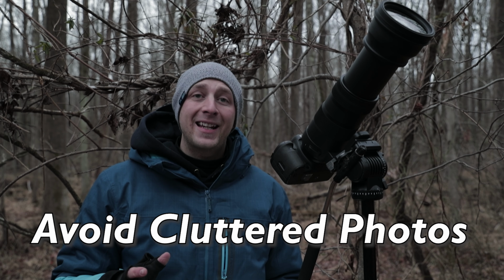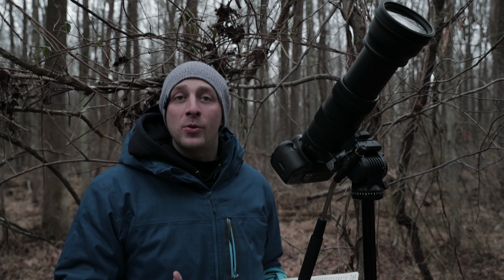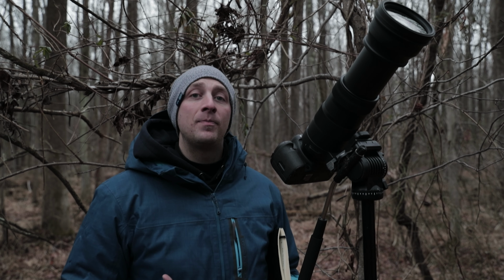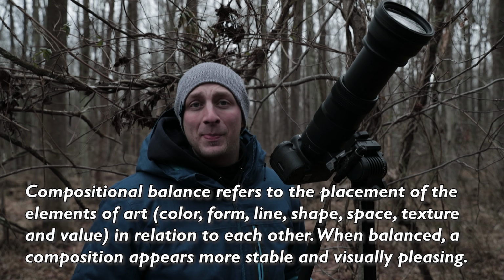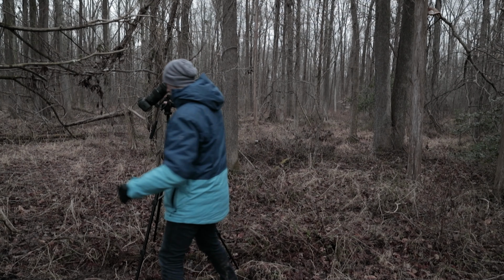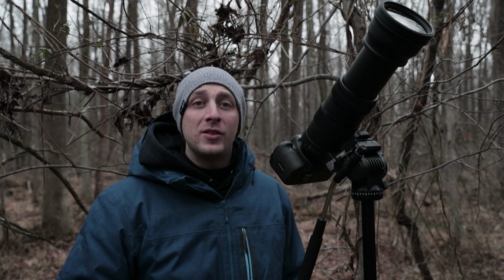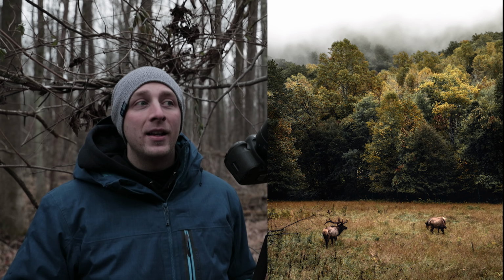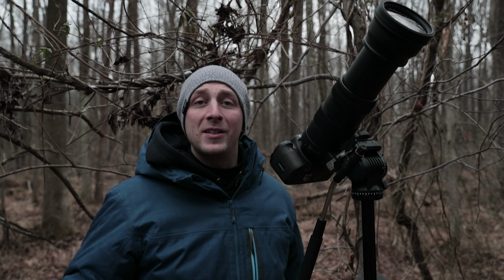4 TELEPHOTO LENS Wildlife Photography MISTAKES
In today’s video, we go over my most commonly seen mistakes and mistakes I’ve made using telephoto lenses. I ventured into the wilderness to spend the day with a barred owl and decided to talk to you about a few things to avoid when using a telephoto lens for wildlife photography. Keep in mind, depending on who you ask, their shooting style, yours and mine will differ slightly resulting in possibly choosing different styles and issues you may run into. For me however, the most common mistakes I see are cluttered images, flat images, a misuse of composition and not having a strong subject.

After a decade of shooting I have taken plenty of photos making all of these mistakes. In this video I hope to provide you with some information and examples to help you consider what you’re shooting and why you’re shooting to better tell the subject's story. As I do often, I’ll break down the storytelling element of using a telephoto and super telephoto lens so you can create a wider variety of images.

If you found this video helpful please consider giving it a like as they really do help the channel grow and if you enjoy content like this be sure to click the subscribe button as I have a lot more videos coming your way in 2022. Remember, any feedback helps me provide better content for you.

Also I want to take a moment to welcome anyone new to my YouTube channel. I’m Nick Boris and I’m really happy you’re all here! This channel is dedicated to bringing you my best tips and tools to help you grow as a wildlife, landscape and outdoor lifestyle photographer and filmmaker!

Nick Boris

-Stay Wild-

00:00 - Intro
00:51 - Cluttered Images
02:04 - Compelling Subject
02:50 - Balance
04:38 - Storytelling
05:30 - Flat Images
06:23 - Summary
07:00 - Outro
HIKE ALONG WITH ME ON SOCIAL MEDIA;

Canon 1DX MK2
Canon EF 70-200mm f/2.8L IS III USM Lens
Benro FSL09CN00 Slim Travel Tripod (Carbon Fiber)
Sigma 150-600mm f/5-6.3 DG OS HSM Contemporary Lens for Canon EF
Tenba Axis 24L Backpack
DJI Air 2S Fly More Combo Drone
Rode VideoMic Pro Camera-Mount Shotgun Microphone
K&F Concept Magnetic Filter Kit
K&F Concept Black Diffusion Filter 1/4
K&F Concept Travel Tripod

MUSIC AND SFX SOURCED BY;

About Me

Let me take a second to answer your question of who am I? I started making videos in high school back in 2007 and a few years later I got my first point-and-shoot camera. I worked for the media department of a company called Xtreme Xperience where I was the photographer/photo editor and I ended up working my way to media manager. I am currently a published Navy photojournalist and videographer, as well as have my own production company called Livli Productions. Livli Productions goal is to create stunning outdoor themed visual products for the outdoor markets.